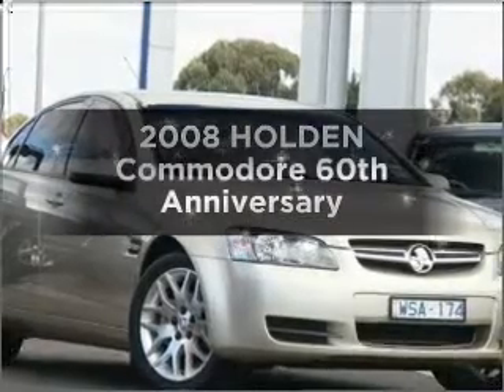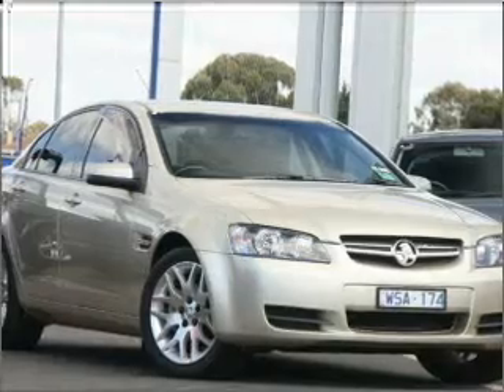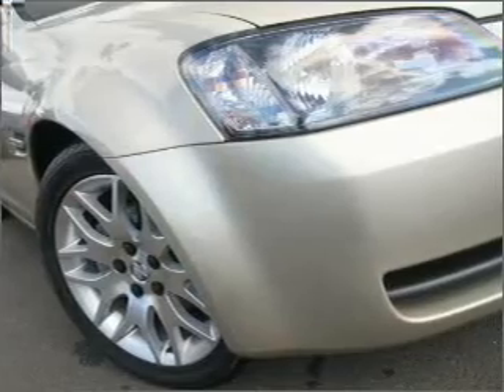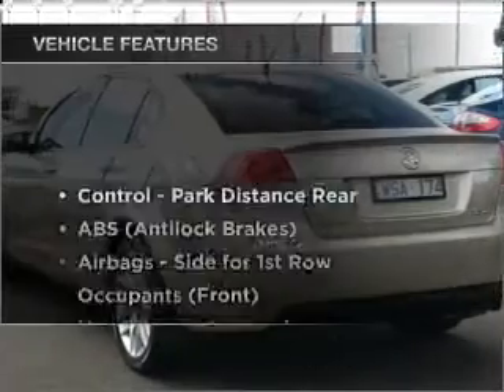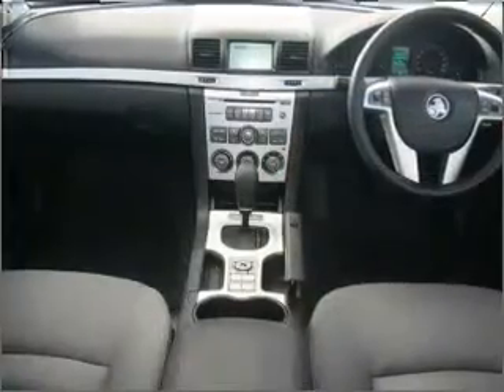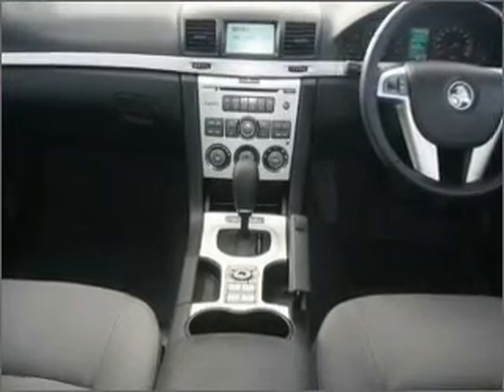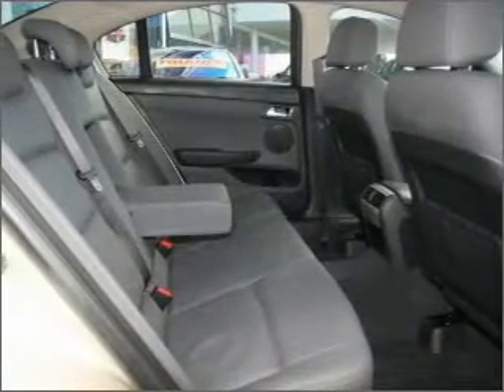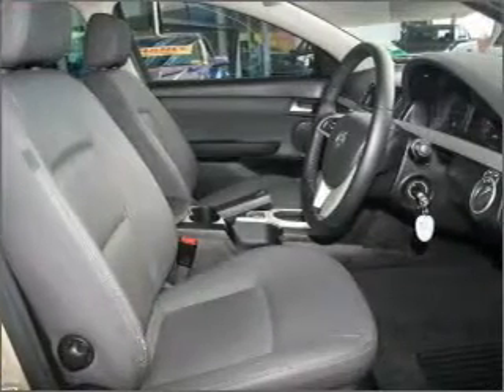2008 HOLDEN Commodore 60th Anniversary - Melbourne Hoppers Crossing VIC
2008 HOLDEN Commodore 60th Anniversary 3.6 litre Automatic Sedan Exterior.